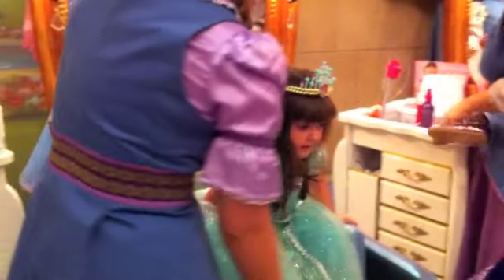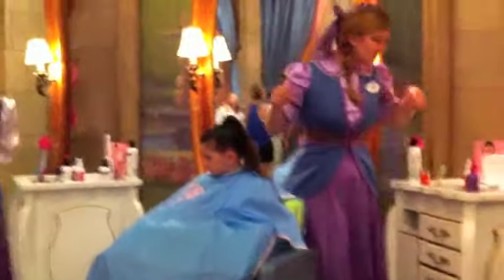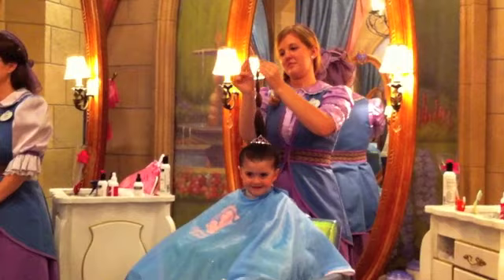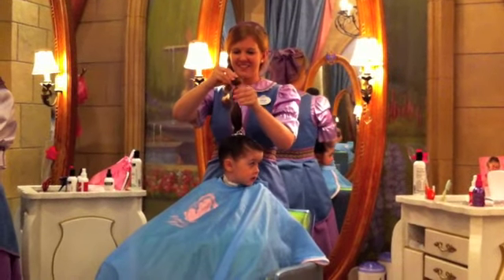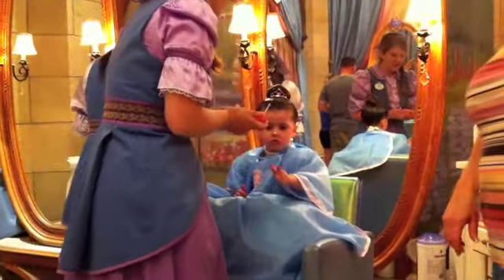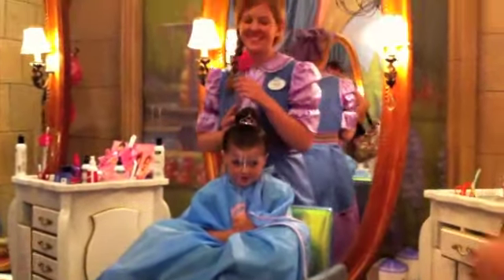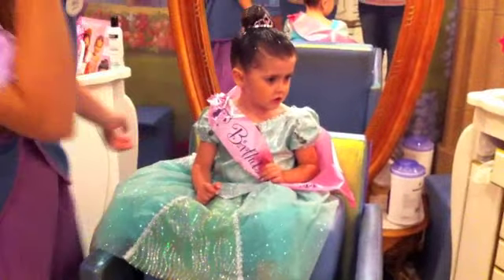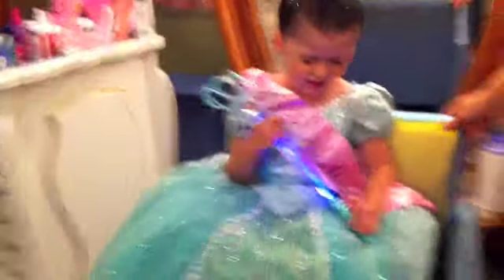Episode 8: Bibbidi Bobbidi Boutique Experience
In this video I discuss my daughter Bella's experience at Walt DIsney World's Bibbidi Bobbidi Boutique.  We are inside Cinderella's Castle at the Magic Kingdom watching Bella transform into Princess Ariel.